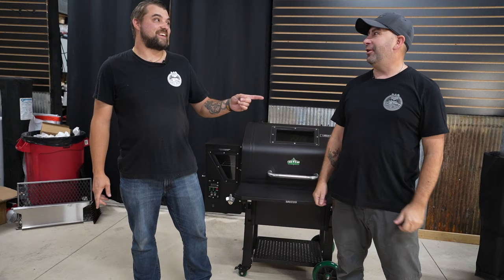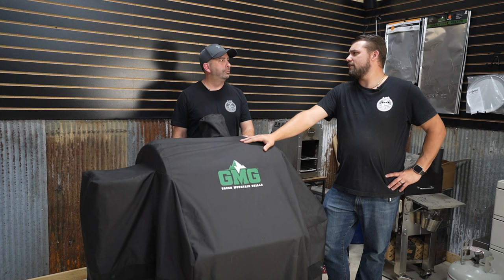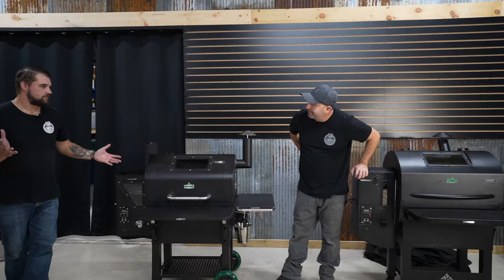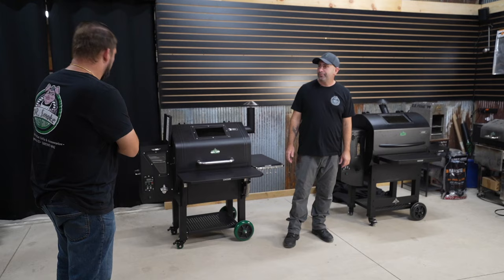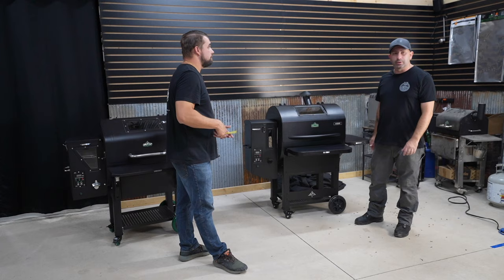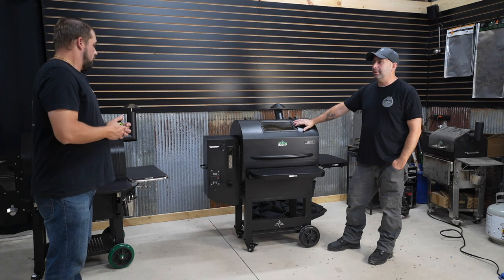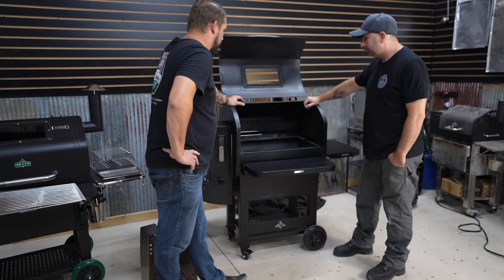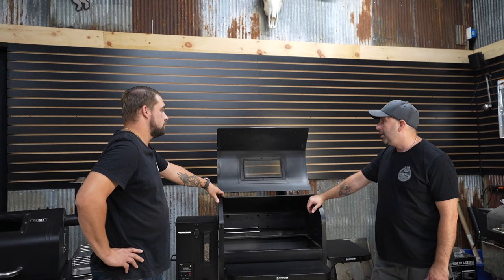NEW GMG Ledge Prime 2.0 Comparison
Let’s dive in and see what the differences are between the GMG Ledge Prime and the NEW GMG Ledge Prime 2.0
From the increased hight to the new paint lets take a closer look!

Fan Mail can be sent to:
DR. Smoke